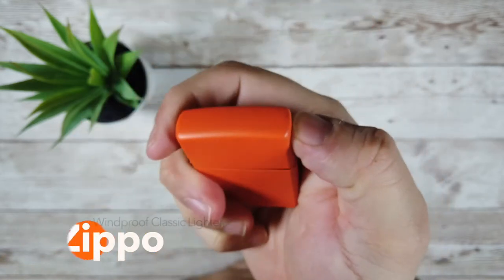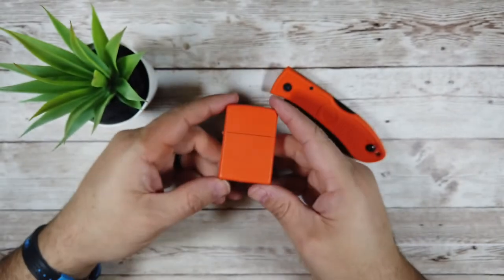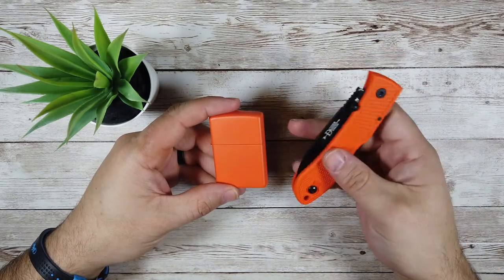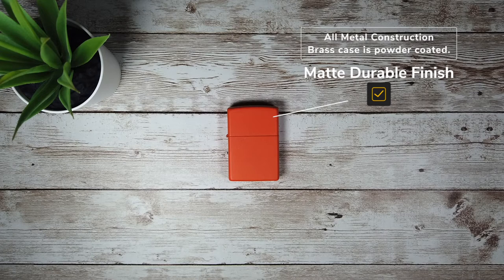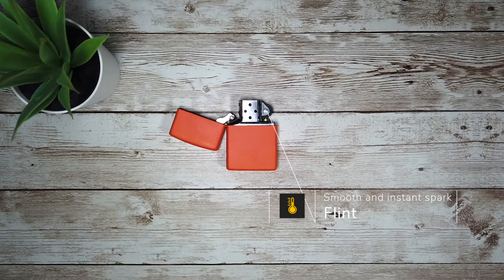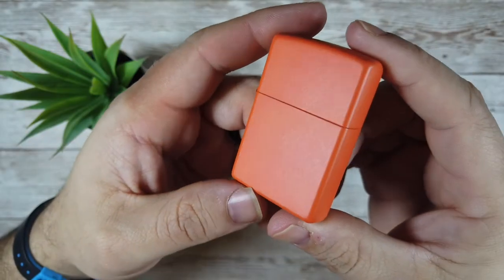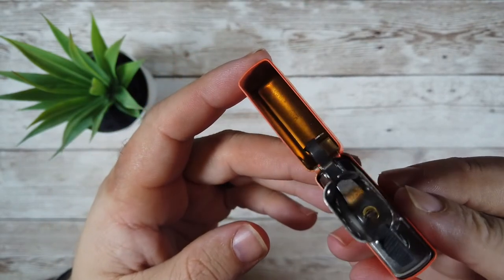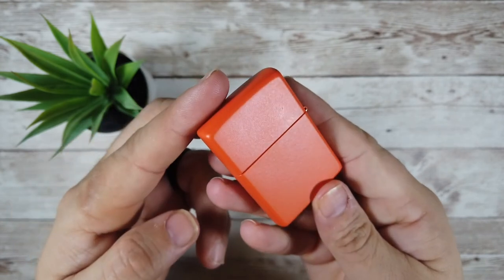Zippo Windproof Lighter - Classic Matte Orange EDC (Best Survival Gear For Bug Out Bag Must Watch!)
Welcome to GruncleWorx! The channel that explores Everyday Gear for the Everyday Guy!

Today we have a short table top review of the Classic Zippo Windproof lighter in Matte Orange for Everyday Carry, Bug out bag, or general outdoor survival (for under $30)

Orange is the new black! So I decided to add this to my Everyday Carry rotation to match some of my new gear. As it's a Zippo, it has a lifetime warranty and exceptional build quality and timeless style. Perfect for throwing in your dugout bag or the perils of survival if it were ever needed. It's actually pretty solid when it comes to wind-proofing and has a nice smooth ignition strike. I'd definitely recommend it!